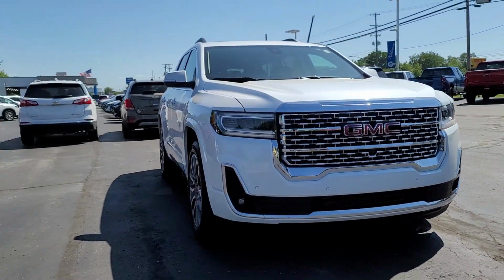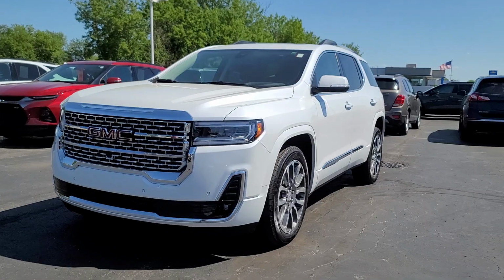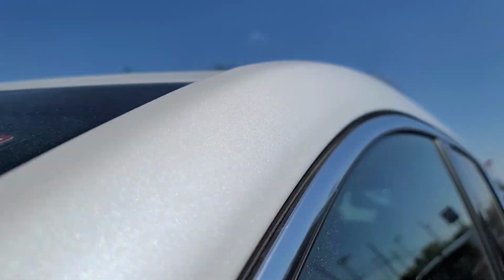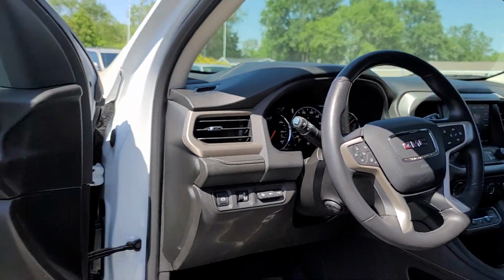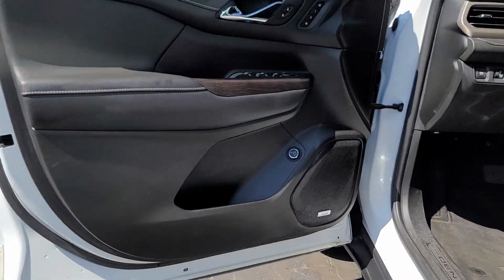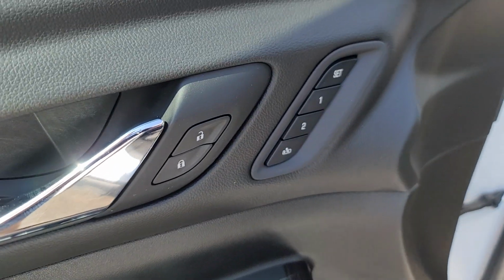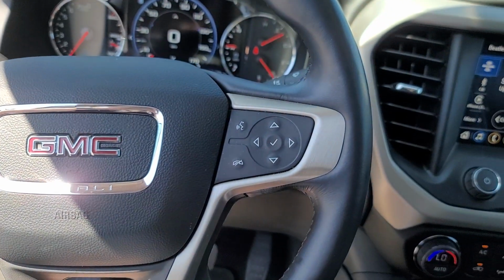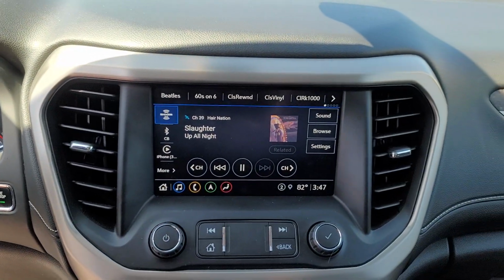2021 GMC Acadia Davison, Grand Blanc, Lapeer, Burton, Flint 6-35472AK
White Frost Tricoat Used 2021 GMC Acadia Denali available in 800 N. State Rd., Davison, Michigan at Hank Graff Chevrolet. Servicing the Davison, Flint, Grand Blanc, Lapeer, Burton, MI area.

Acadia Denali
2021 GMC Acadia Denali - Stock#: 6-35472AK

800 N. State Rd

AWD Jet Black Leather.brbrbrAWD 9-Speed Automatic 3.6L V6 SIDI